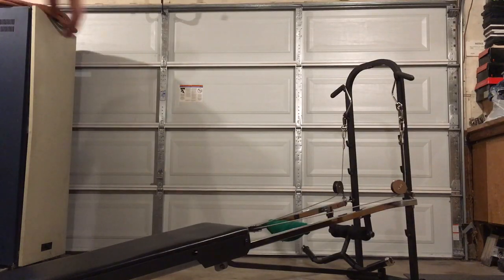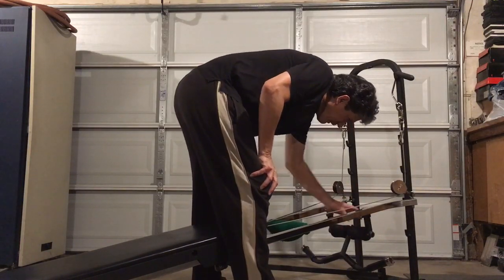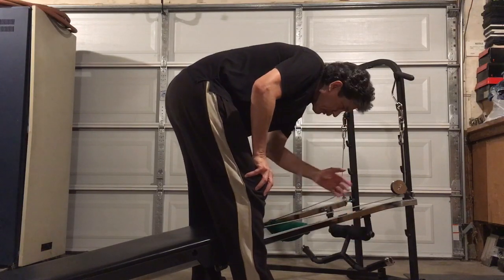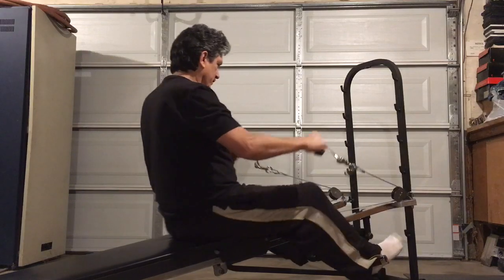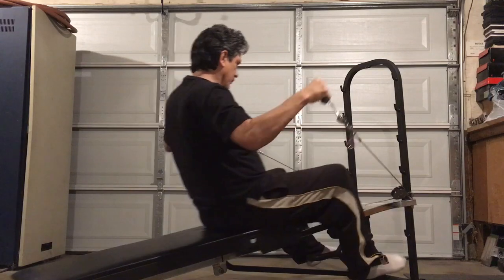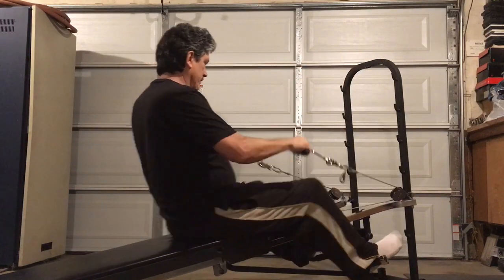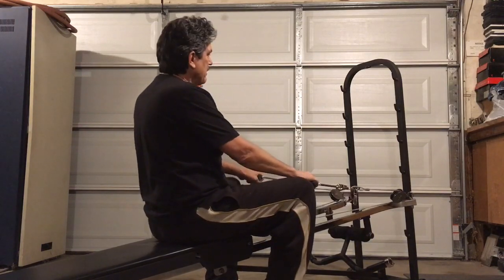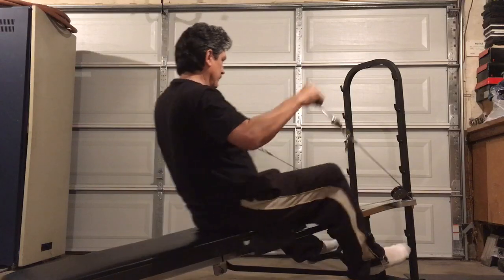Total Gym as rowing machine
Here I show how easy it is to use my Total Gym 11,000 as a rowing machine. Hopefully most other models can do this as well. But only those with the wing/pull-up attachment with height adjustment can be set to a custom fit. And I'm not sure if any other models have the better setup of having the pads between the rails. If the pads are outside the rails, then the best way to use the wing attachment is to rest the ankles on the pads (not the bottom bar), so you have maximum range of motion. But the drawback is that your feet are more likely to slip off the pads. Notice in this video that with the type of wing attachment I have that I'm not using the pads at all. (Updated 1/7/2020)

Please see my other videos for more tips and ideas.

(Updated 1/7/2020). Here's an earlier video done by Total Gym - go to about 6:35 - 9:25 for the actual demonstration. But notice that the wing attachment does not have height adjustment and the feet have limited range of motion because she rests her feet on the bottom bar, not the pads, which for this type of wing attachment, is NOT correct. So the exercise needs to be done slowly (unlike mine which can be done at any speed). Also, she only shows pulling with the feet/legs, not pushing.

(Updated 1/7/2020) And here's an even earlier video featuring the legend himself - John Carleo In this video John shows how to use this type of wing attachment correctly. You must put your ankles on the pads to get full range of motion. This is a killer aerobic/cardiovascular workout! By the way, this is the same wing attachment as seen in the Total Gym video with the woman, except now it's being shown how to do it correctly. But again, notice that this video does not show pushing with the feet.

(Updated 1/7/2020) Here's a video from 2014 combining a Total Gym with a weight stack machine I hope to improve upon this idea in a future video.

(Updated 11/21/2020) And lastly, here's a video from earlier this year. But in this video the man is standing behind the Total Gym

(Updated 1/7/2020) At some point I will also probably make a video showing more ways of rowing than I show in my current video.

I may be updating/editing the notes here from time to time to correct any errors in the video and also to add more helpful info.

As always, I will be reviewing any comments, questions, suggestions and concerns before they are posted.

Total Gym: The Innovative Series.

FrankATracy

IMPORTANT NOTE: 07/25/2021 This video is in no way meant to show that a Total Gym can replace a high quality rowing machine like the Concept2 Model D. It cannot. This is just my way of getting more out of my Total Gym and to avoid buying gimmicks, which many companies, sooner or later, fall victim to. For more on that see this video review of the Total Gym Row Trainer However, having said that, if the Row Trainer gets you working out, then it's worth it. Personally I think the answer to making a Total Gym like a rowing machine is more in the area of the third link above where the guy is using a weight stack machine for resistance. Now if someone can just adjust that idea into a better mousetrap, more like in this video starting at about 17:17, then we may have something special However it still is not quite there - it's extremely noisy but also needs the option of separate handles. AND IT NEEDS A TON OF RESISTANCE FOR THE LEGS. A dual vertical channel - one for the legs and one for the arms, would be better. But it you're like me, then this setup lends itself well to customizing.

FrankATracy